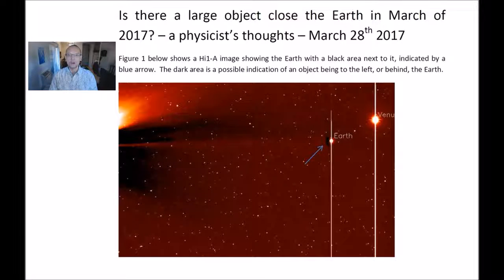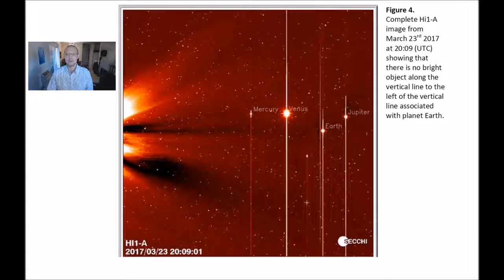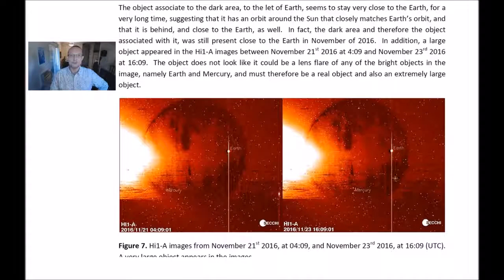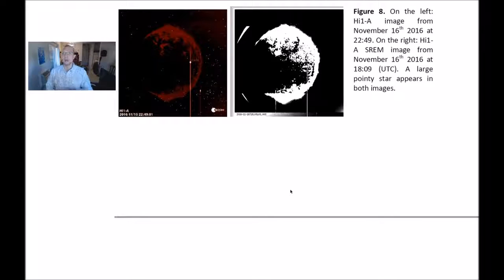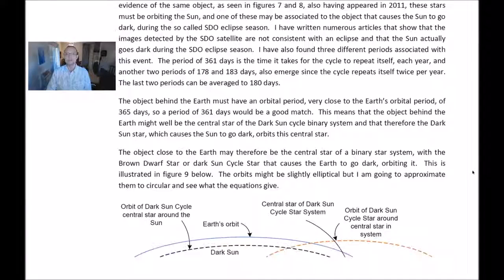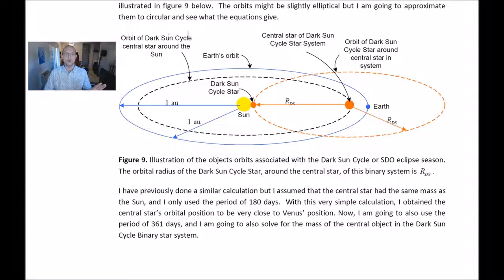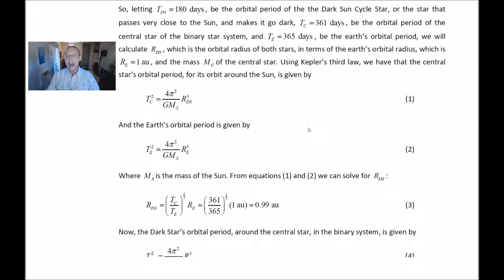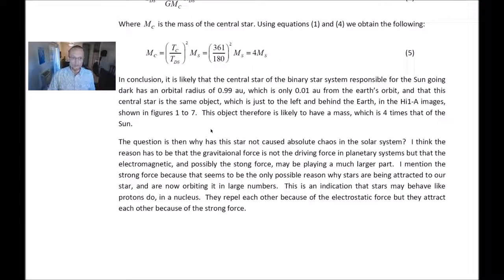March-2017 Nibiru~Nemisis~Thedarkstar~ A PHYSICISTS THOUGHTS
Lament over Babylon
9Then the kings of the earth who committed sexual immorality and lived in luxury with her will weep and wail at the sight of the smoke rising from the fire that consumes her. 10In fear of her torment, they will stand at a distance and cry out: “Woe, woe to the great city, the mighty city of Babylon! For in a single hour your judgment has come.”